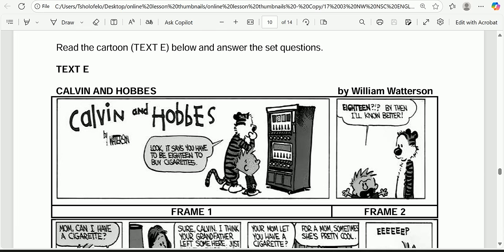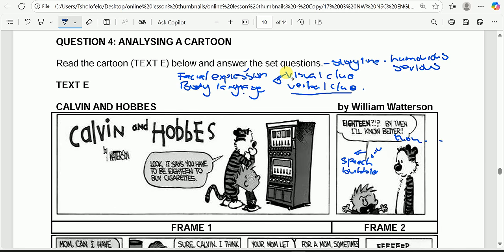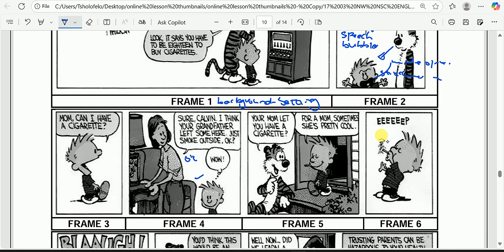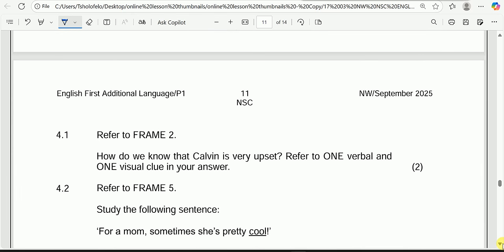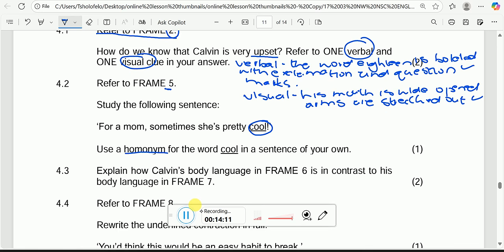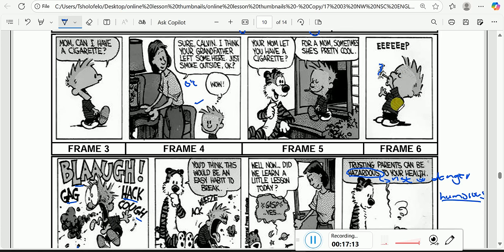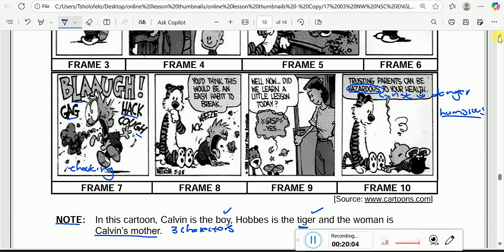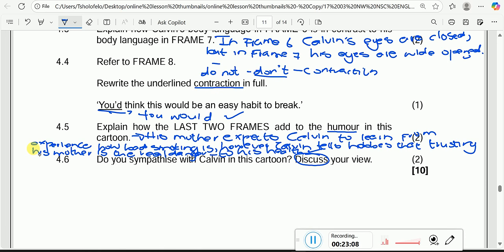English Fal paper 1 revision: visual literary (cartoon)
revision lesson